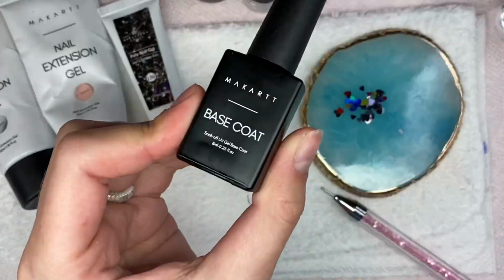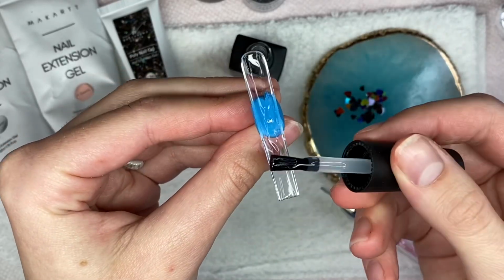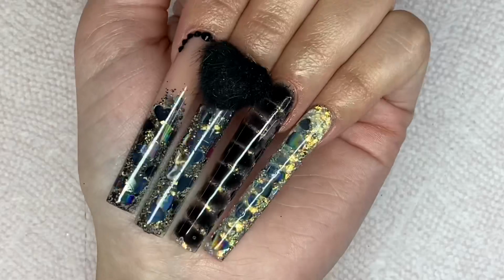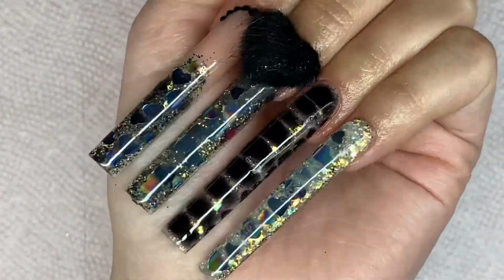BLACK GLITTER POLYGEL NAILS 🖤 CROC PRINT & OMBRÉ | SCARY REDDIT STORIES | SCARY STORY SATURDAY’S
In today's video I’m doing a new series, SCARY STORY SATURDAY’S!! 🖤 I’ll be doing nails and reading scary stories at the same time every Saturday!

This theme of video was 100% inspired by @BaileySarian
Murder Mystery and Makeup Monday’s. You should totally check her out if you enjoy true crime stories!

Products used:
Nail Tips

CODE: Brandi20

CODE: Brandi20

CODE: nailedbybrandi

CODE: nailedbybrandi

CODE: nailedbybrandi

CODE: BrandiVIP

CODE: Brandi30_1

CODE: Brandi20

CODE: NAILEDBYBRANDI

CODE: NAILEDBYBRANDI

Rose (Prod. by Lukrembo)